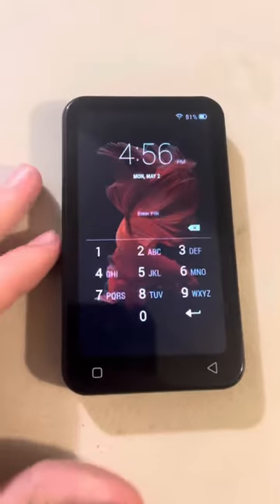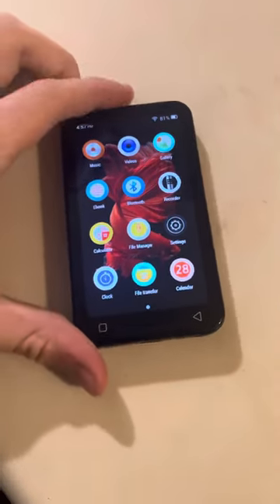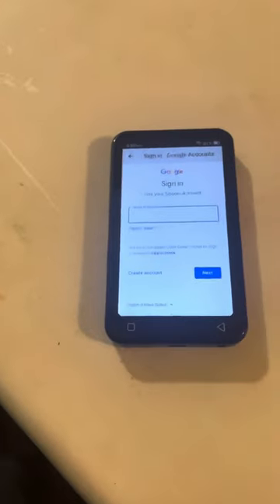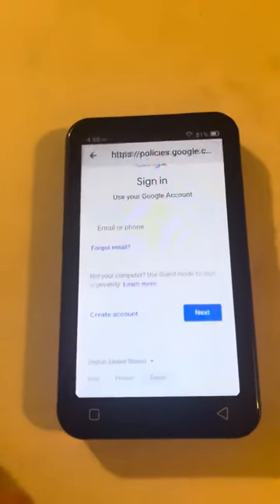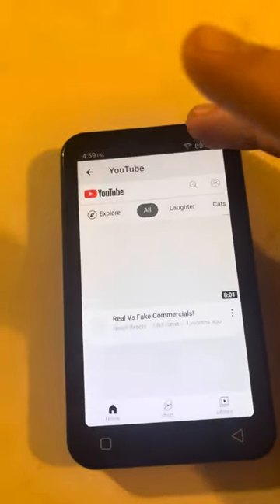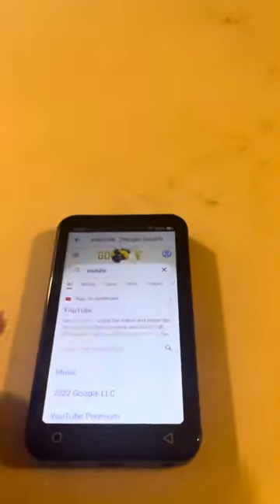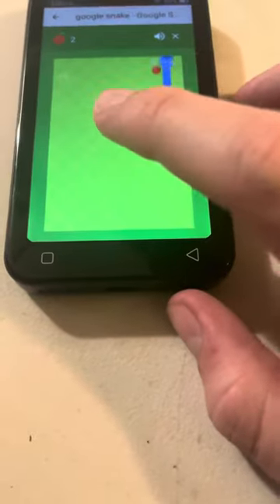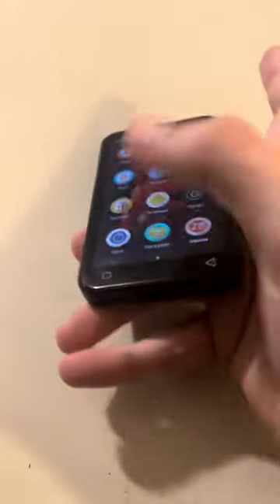How to access Youtube/Google/Games On A TIMMKOO MP3 Player Without Browser Or Computer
This is a video on me showing you how to get Google on a MP3 player by TIMMKOO You can also play games watch movies and YouTube￼.

My friend Franky showed me how to go to the google I found out how to access it without a account ￼

I’ll answer any questions in the comments